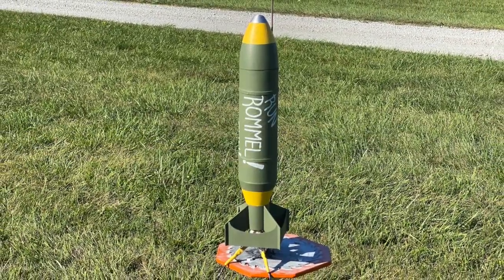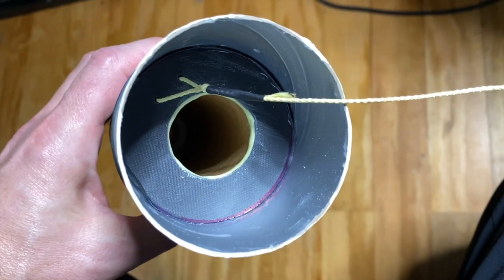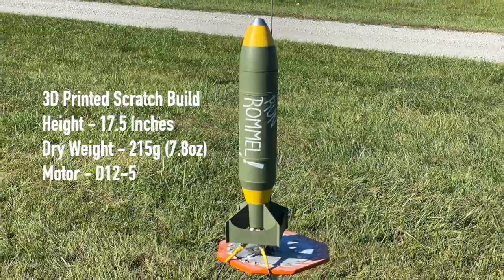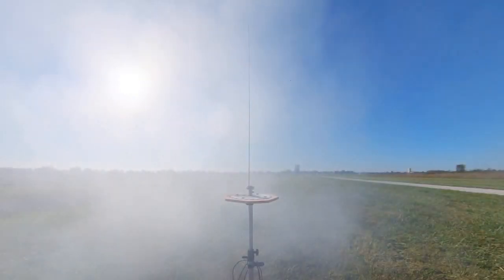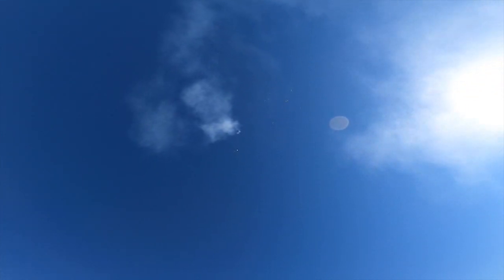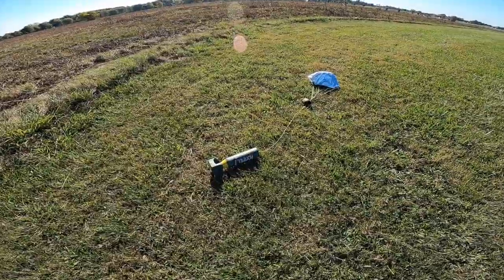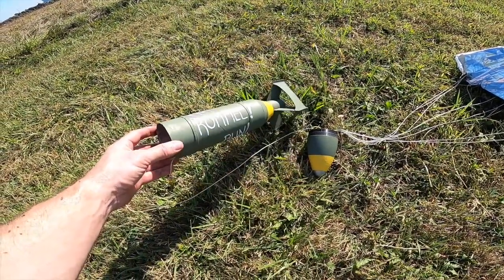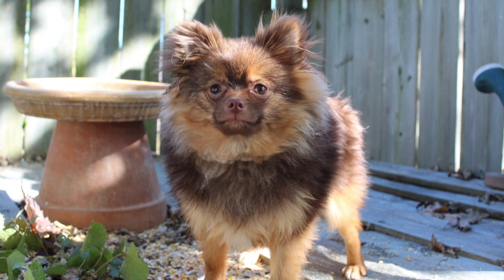3D Printed Pringles Can Model Rocket "Big 'Ol Bomb" Launch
Today we finally launch the "Big 'Ol Bomb" 3D printed model rocket.

Estes Altimeter